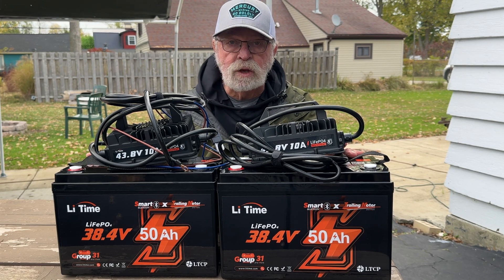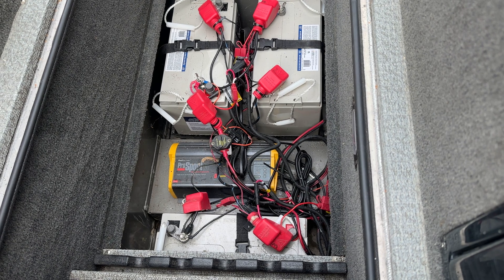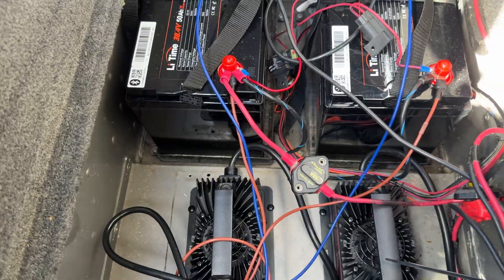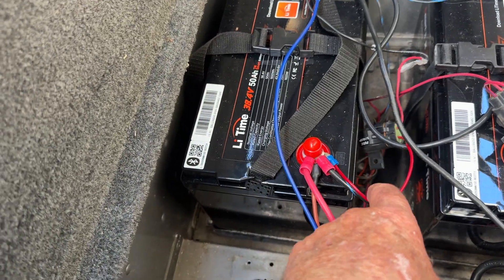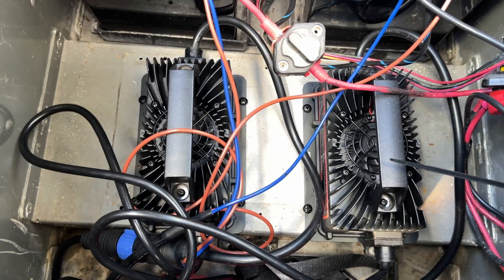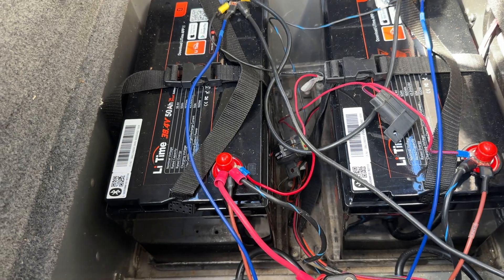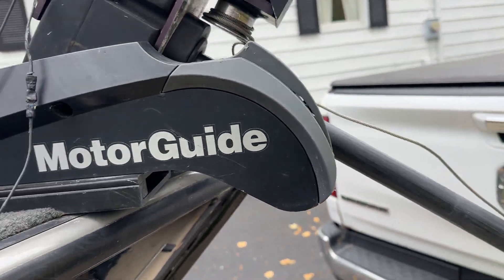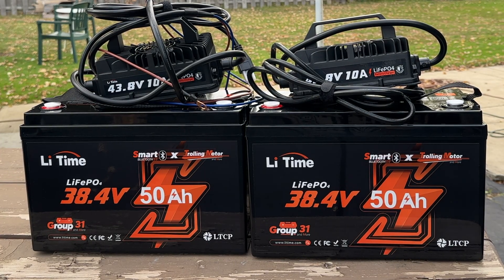“36V Trolling Motor Upgrade – Switching from 3 AGM Batteries to 2 LiTime 36V LiFePO4s!”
In this video, I walk you through the full process of converting my boat’s old 36-volt agm battery setup (three 12V batteries in series) to a modern lithium system using two LiTime 36V 50Ah Litime lithium batteries.

You’ll see step-by-step how I removed the original series-connected batteries, prepped the wiring, and installed the new LiTime batteries for improved performance, longer run time, and faster charging. I also cover safety tips, connection diagrams, and what to look out for when upgrading your own trolling motor system.

Whether you’re running a 36V trolling motor or just want to learn how to switch over to lithium power, this video will help you get it done the right way.